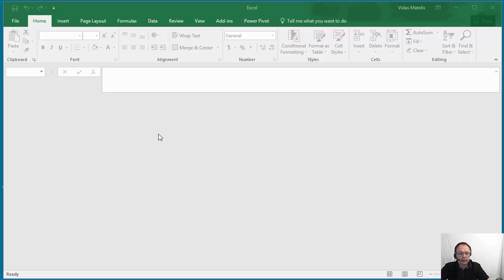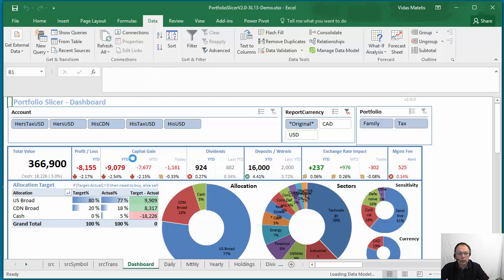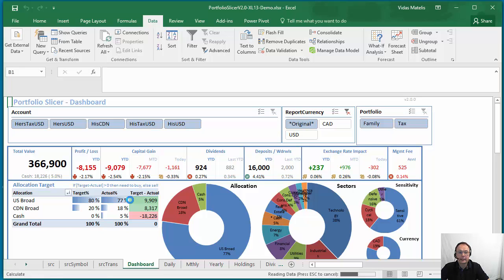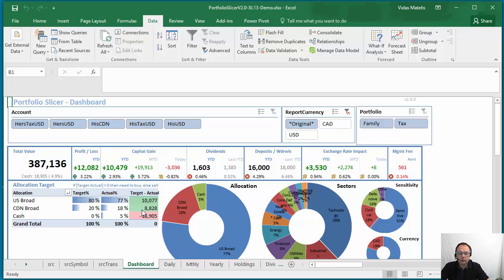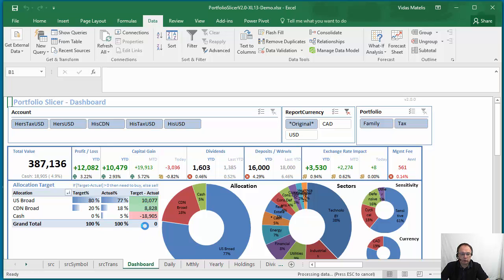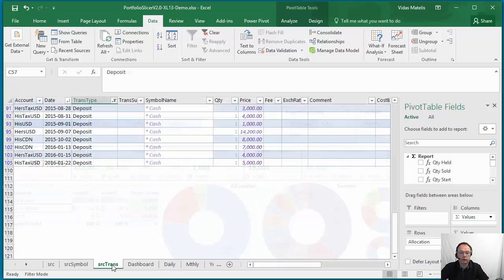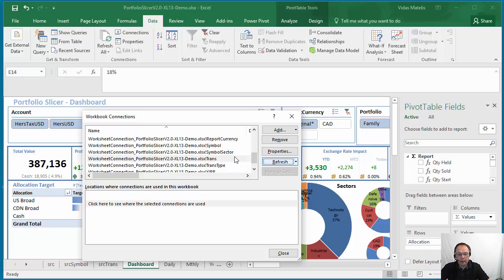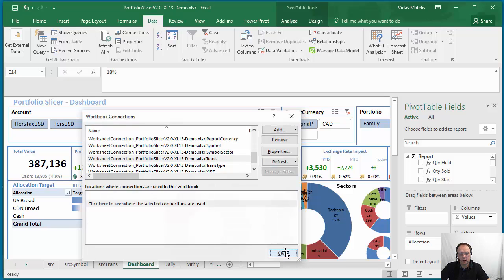Portfolio Slicer - How to refresh data in Excel 2013